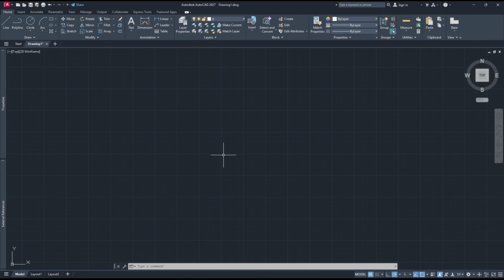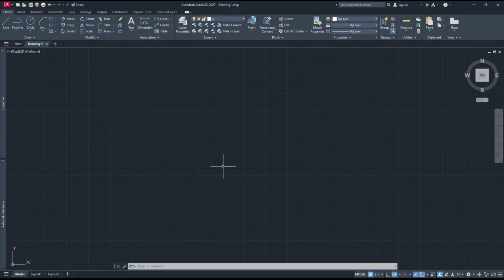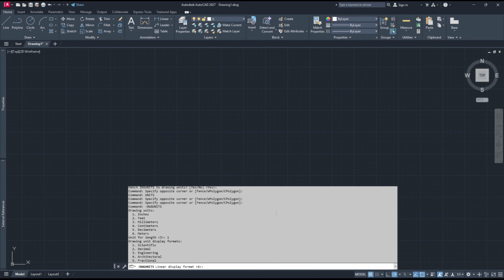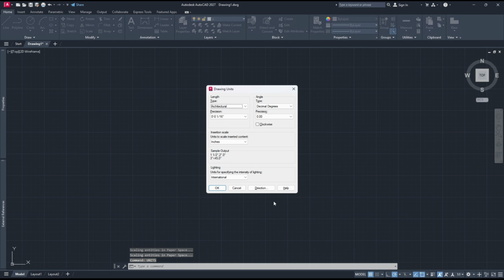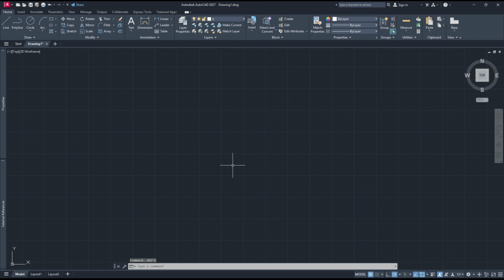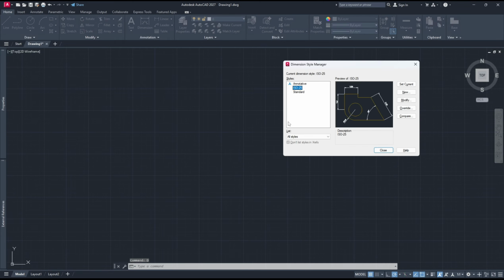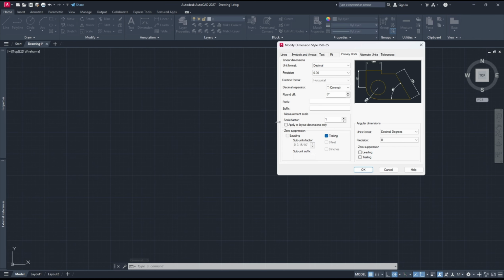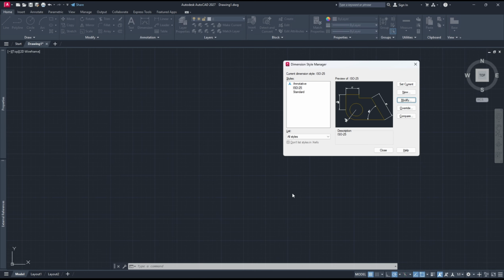AutoCAD 2027 How To Change Units To Feet And Inches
Learn how to easily change units to feet and inches in AutoCAD 2027 with this step-by-step tutorial. Perfect for engineers, architects, and designers, this video guides you through the simple process of adjusting your drawing settings to match your project requirements. Master the essentials of AutoCAD 2027 and improve your drafting efficiency today!